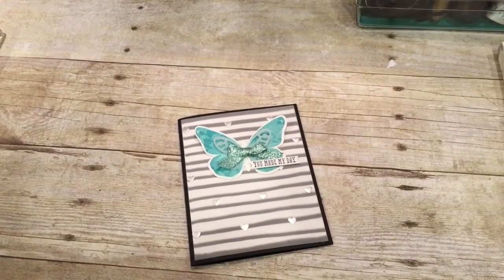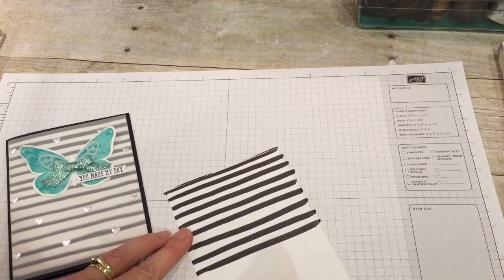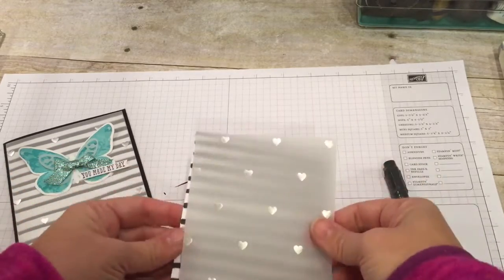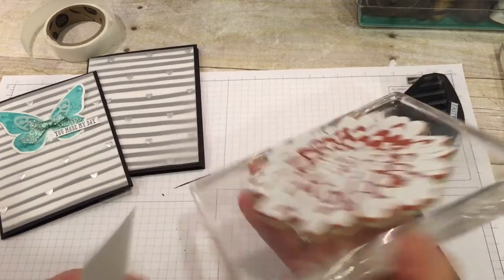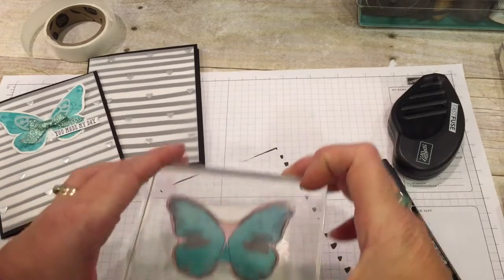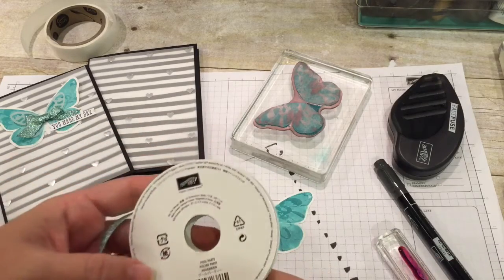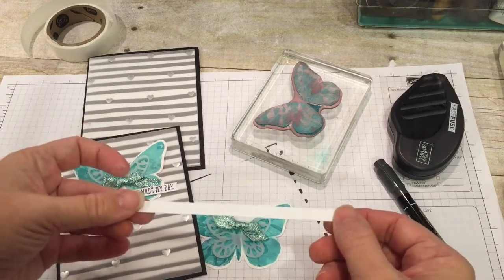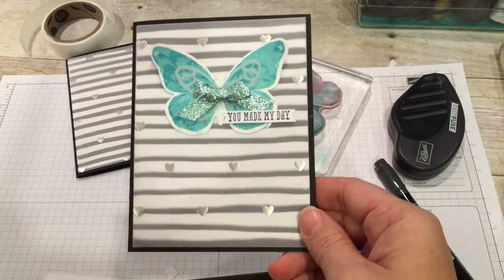Faux Resist Watercolor Wings Card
Check out how cool this card is!!  Several techniques shown in this fun video using Stampin Up's Watercolor Wings Set and the Dahlia Background Stamp!